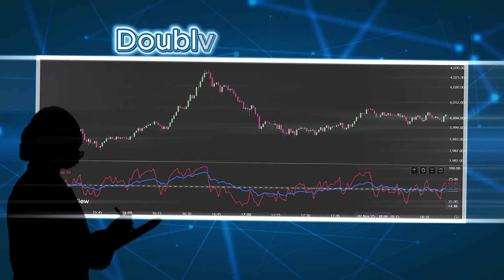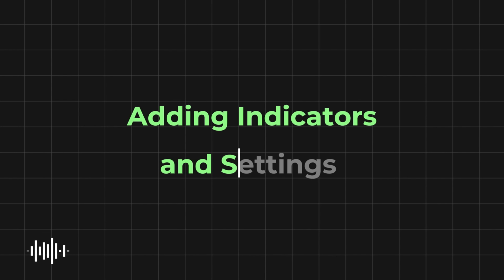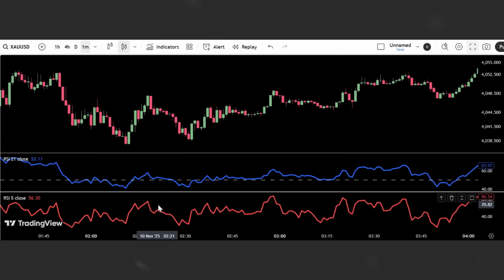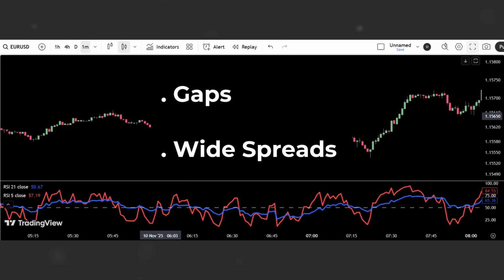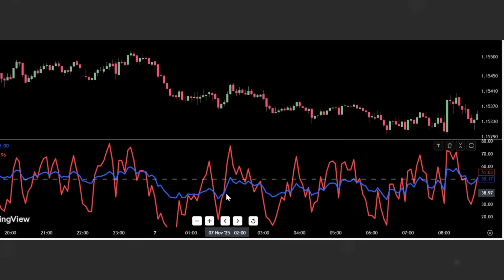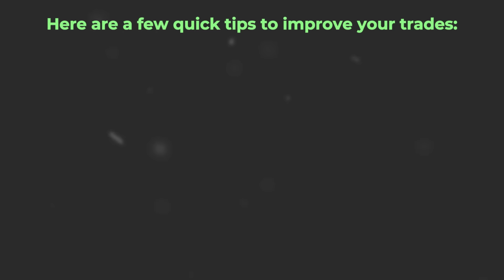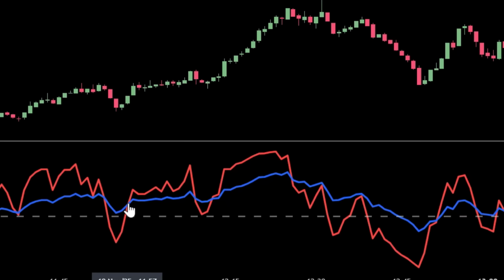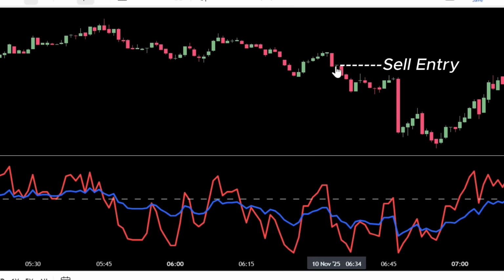Double RSI 💎 | Easy Scalping Strategy Anyone Can Use!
Ready to learn one of the *easiest and most accurate* scalping setups?
This *Double RSI* strategy works like magic for spotting pullbacks and momentum shifts — even if you’re a beginner! ⚡

### 🧠 What You’ll Learn:

✅ How to use *two RSI indicators* for precise scalping entries
✅ The best settings for *RSI 5* and *RSI 21*
✅ How to set *stop loss* and *take profit* like a pro
✅ Real chart examples (Forex, Crypto, Indices)
✅ Works perfectly on *1-minute and 5-minute charts*

### 📊 Why It Works:

This *Double RSI Scalping Strategy* combines fast and slow RSI to show trend direction and pullbacks clearly.
It’s simple, visual, and gives early entry signals before most traders notice the move.

### ⚙️ Ideal Markets:

• *Forex:* during London–New York overlap
• *Crypto:* during high-volume hours
• *Indices:* during market open

Chapters:

00:00 Introduction to Double RSI  Scalping Strategy
00:19 Indicators Used in This Strategy
01:02 Adding Indicators and Settings
02:50 Timeframe and Market Choice
03:32 How to Read RSIs for Trade Entries
05:08 Extra Tips for Better Entries
05:52 Real Market Examples

🔥 Watch till the end to see real trade examples and live explanations!